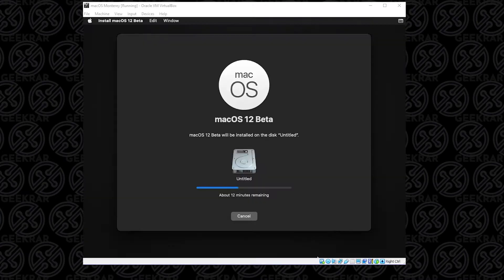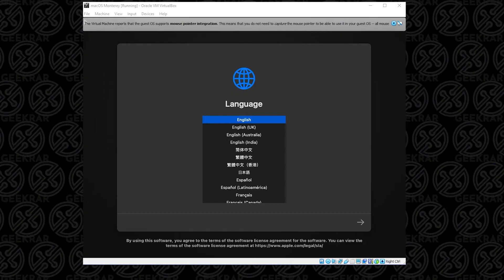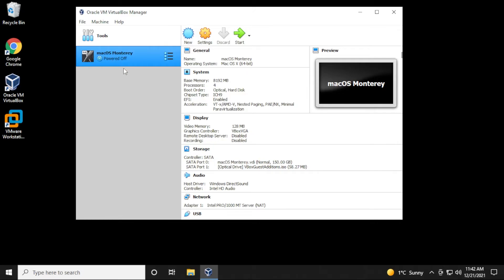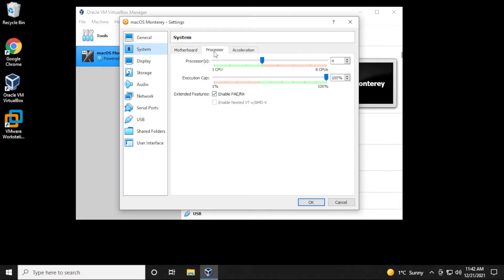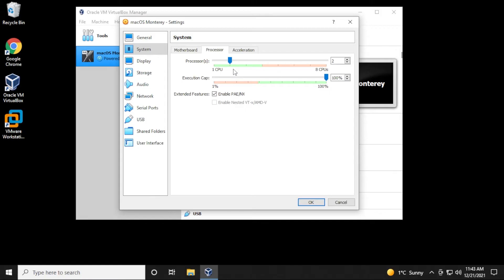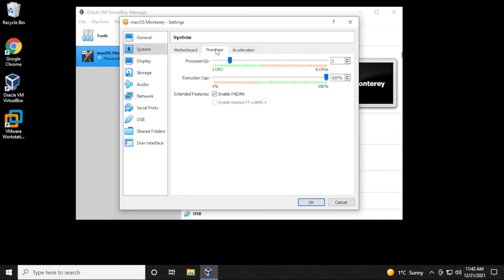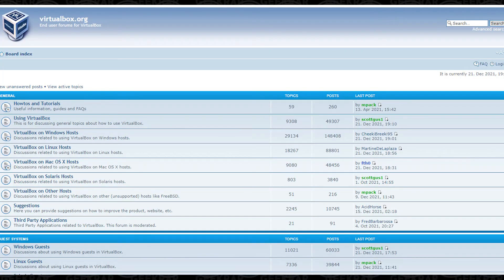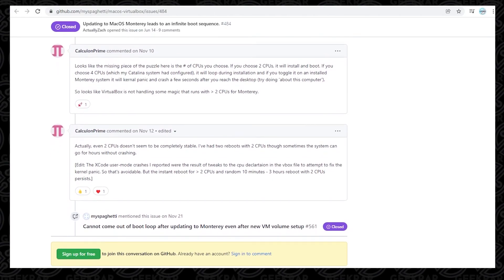FIX: VirtualBox Installation Boot Loop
In this video, I will walk you through a fix that works for users stuck in a boot loop while installing macOS inside VirtualBox. Let me know if this helps you, OR if you have another fix!